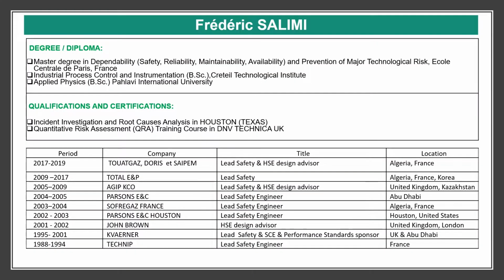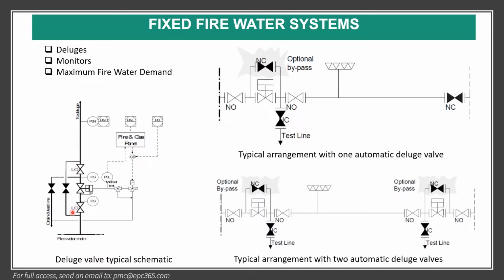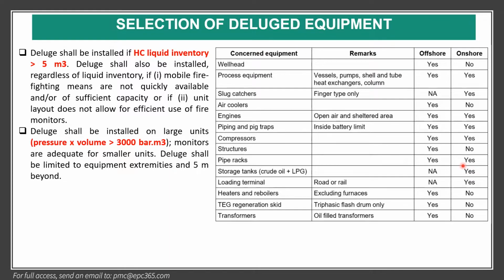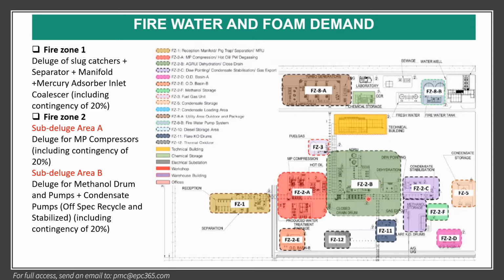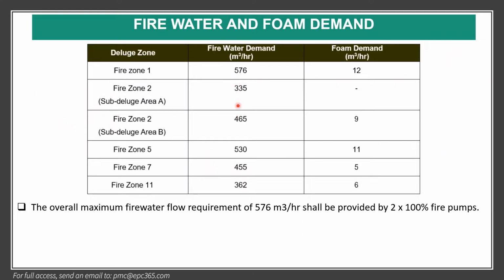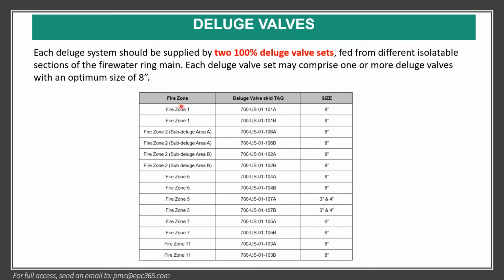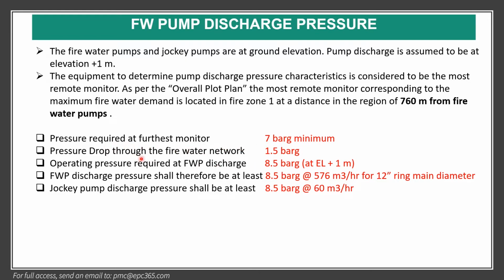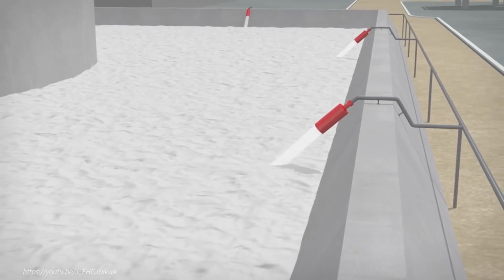Fixed Fire Water Systems